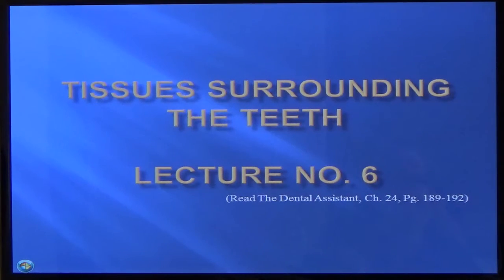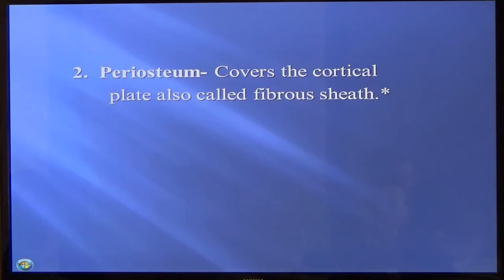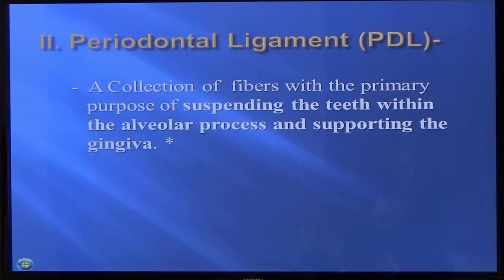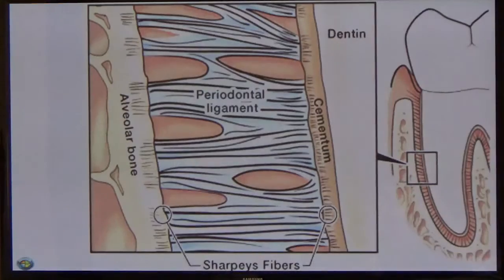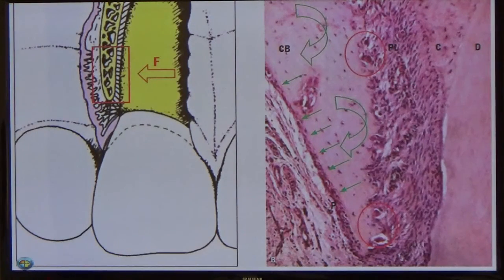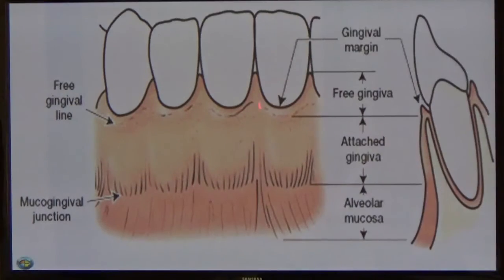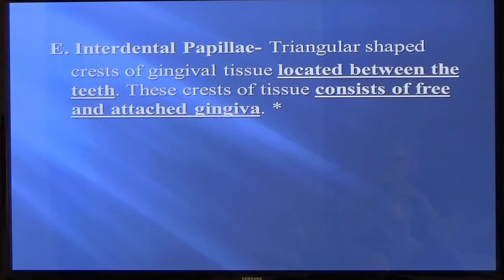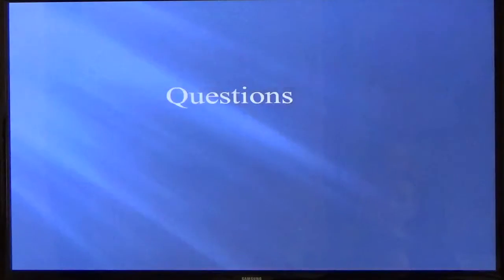Tissues Surrounding The Teeth Lecture No. 6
Read The Dental Assistant  Chapter 24, Pages 189-192